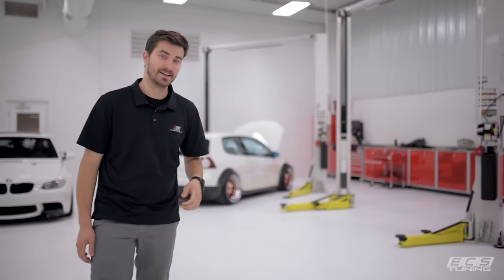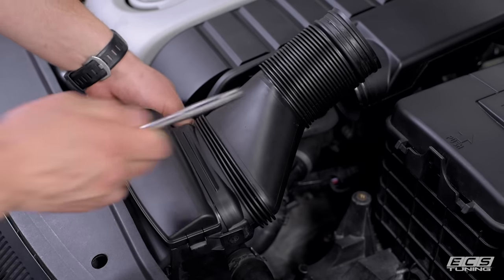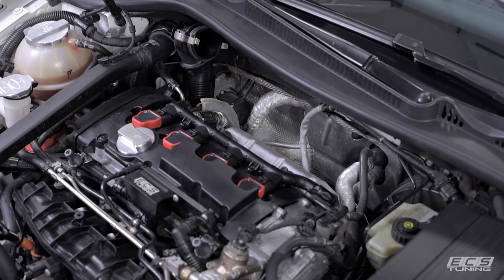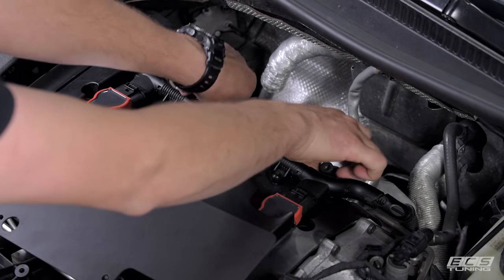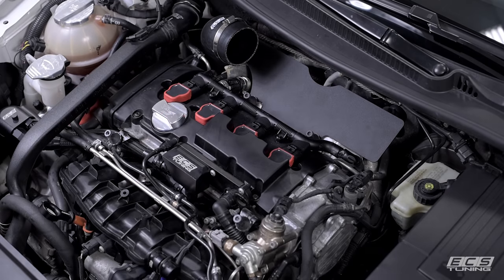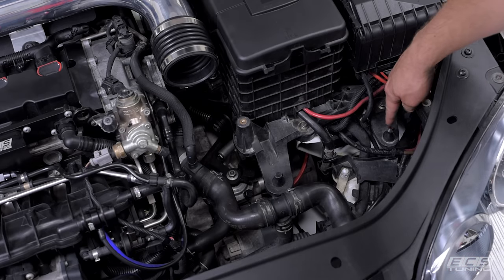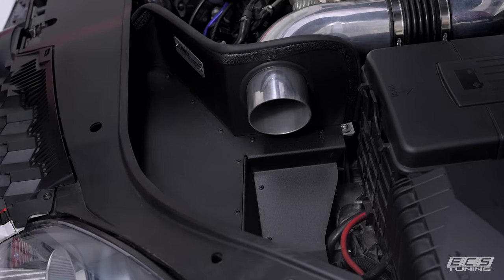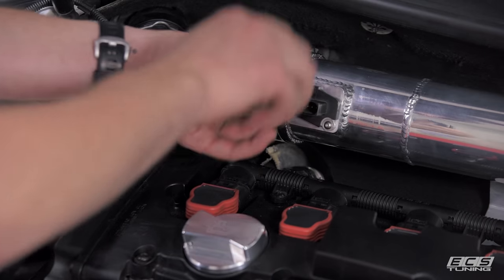VW MK5 GTI FSI Intake Removal and Installation DIY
In this video, we walk through the installation of our in-house engineered MK5 GTI Luft-Technik intake system.  We show the proper removal of the stock intake and demonstrate helpful tips for installing our aftermarket intake.

The benefits of installing an aftermarket intake include increased airflow, allowing the car to breath easier.  This results in increased power from your turbocharged engine.  Intakes also open up the sound of your engine and make your turbo more audible.  Our intake is dyno tested with proven power gains.  Dyno charts and additional product specifications are available on our website.